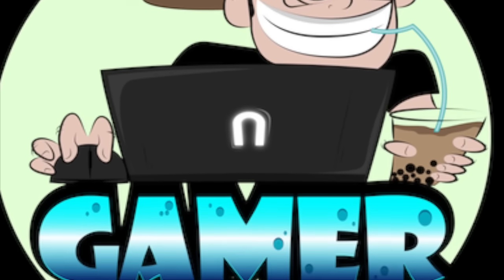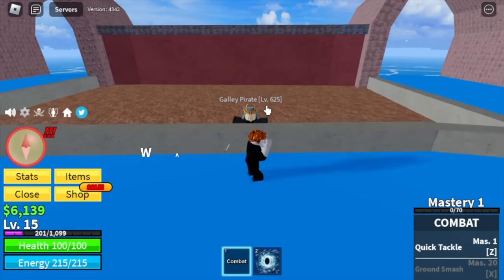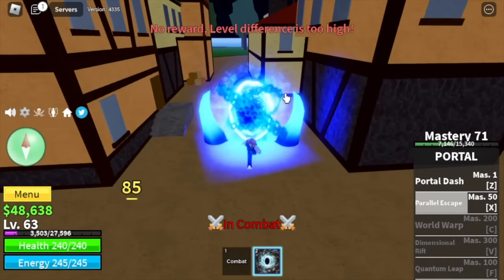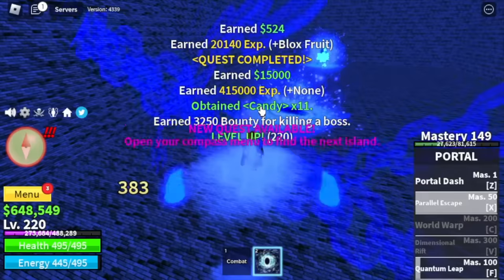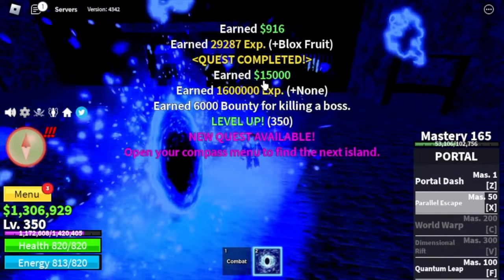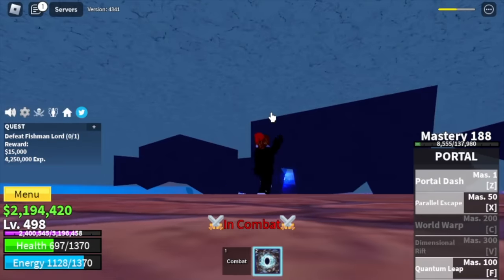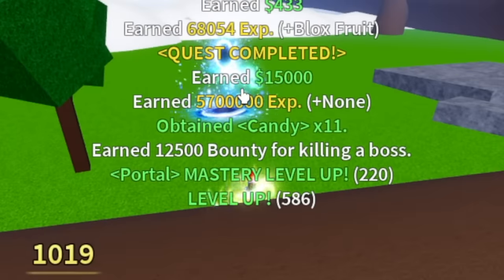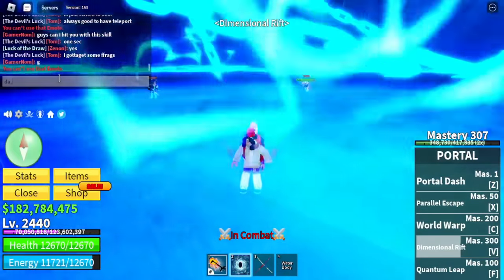Noob to Pro Using PORTAL FRUIT - Bloxfruits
Lvl 1 Noob gets NEW Portal Fruit Reaches 2nd sea in Bloxfruits Roblox.